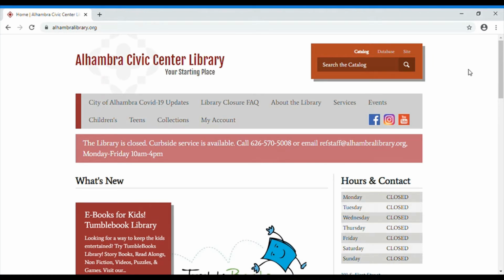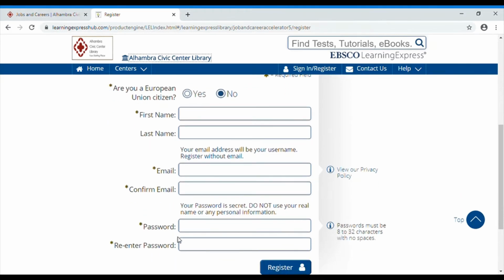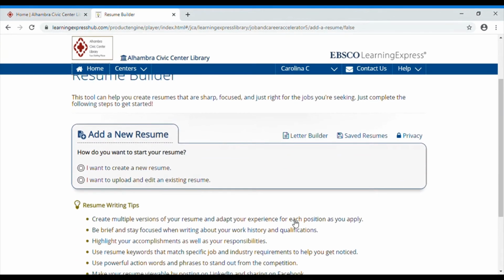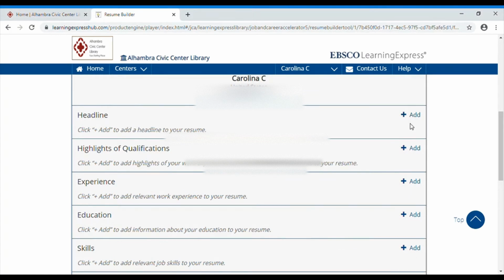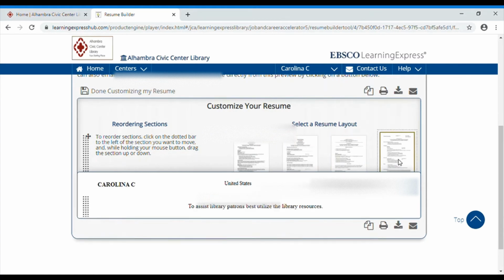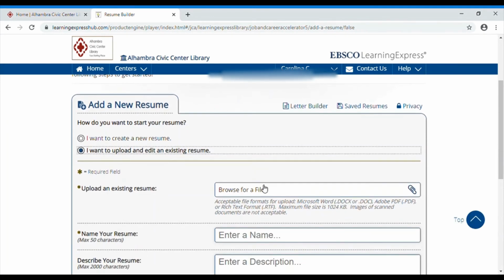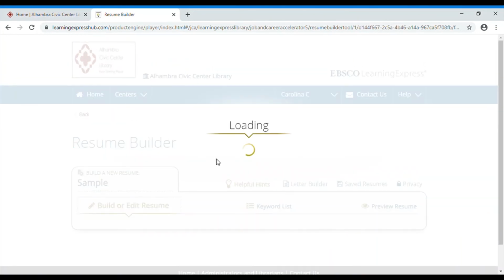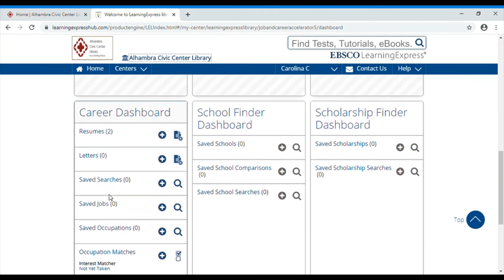Resume Builder on LearningExpress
Learn how to use Resume Builder by Job & Career Accelerator by Learning Express Library